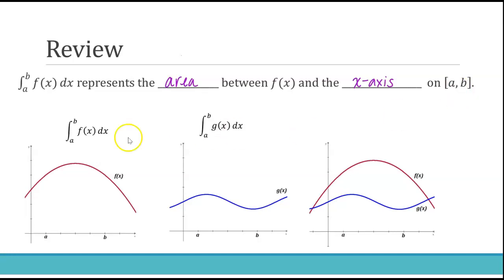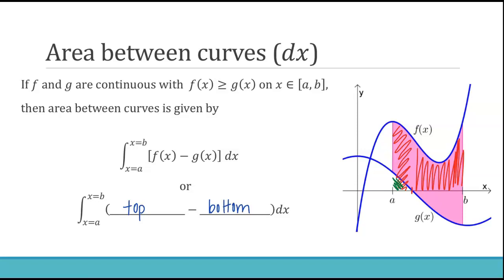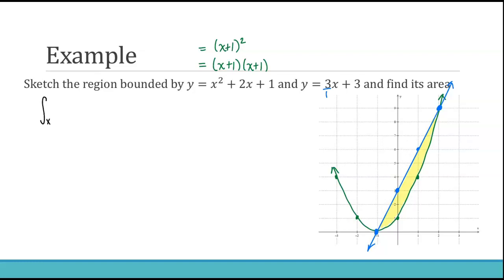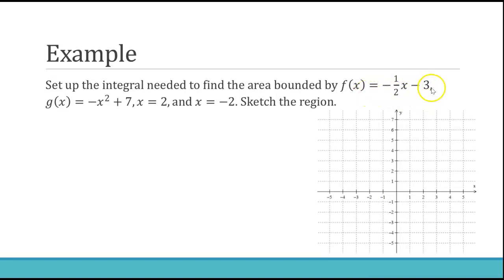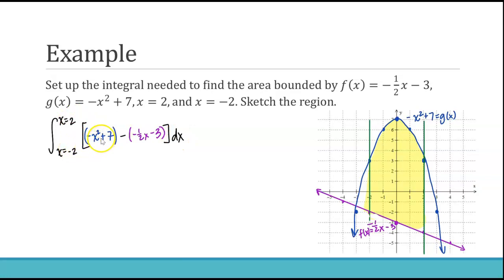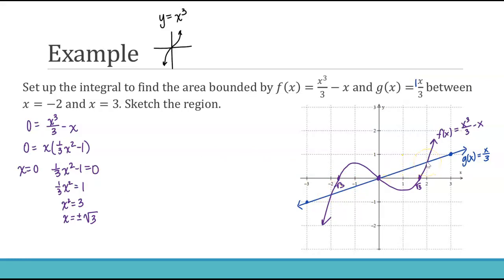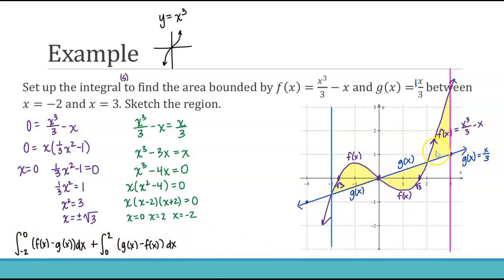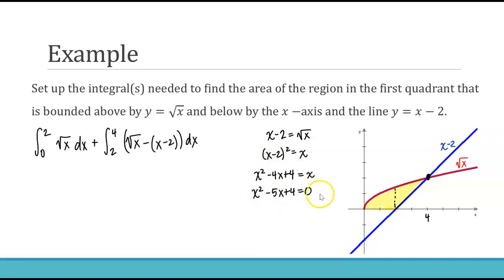Area between Curves | Calculus II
In this video, we walk through how to calculate the area between two curves using definite integrals. You'll learn how to set up the integral, find intersection points, and solve area problems carefully and step-by-step.

✅ What you’ll learn:
Setting up area integrals
Finding points of intersection
Top minus bottom functions (in dx)
Common mistakes to avoid
Full step-by-step problem walkthroughs

📌 Perfect for:
Calculus I students
AP Calculus AB exam prep
College Calculus 1 courses

AP Calculus practice and review

👉 Ready to prep your XO Math Upload SEO Template whenever you are — it’ll make every upload copy-paste ready going forward. Shall I build it? 🚀